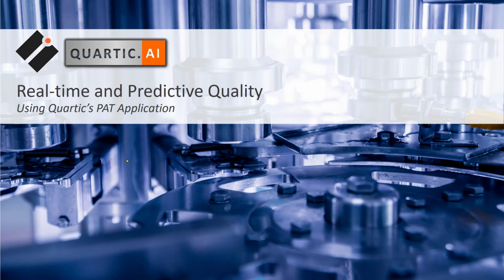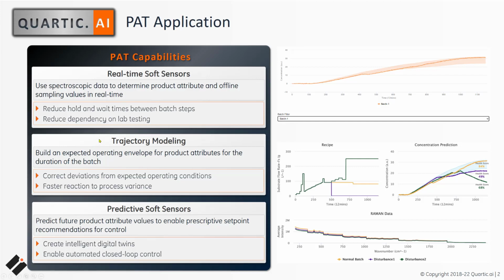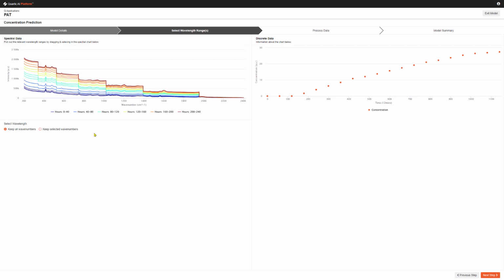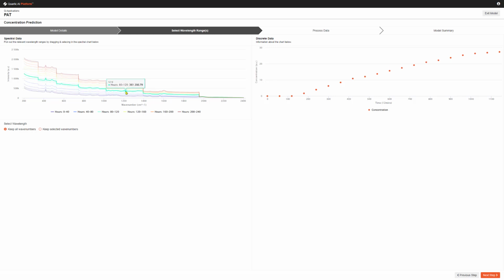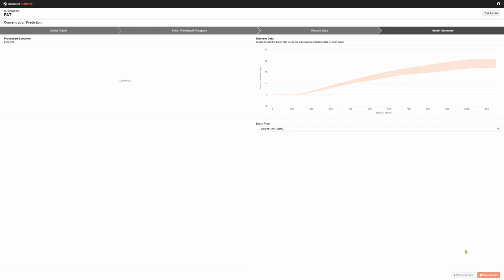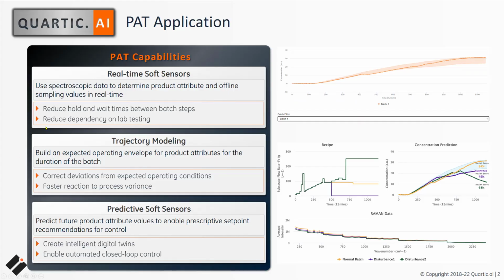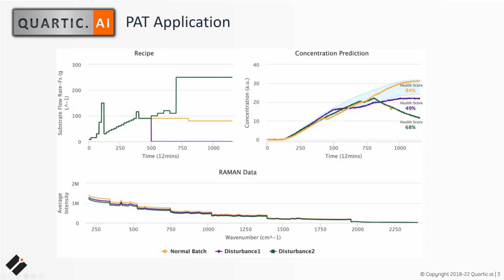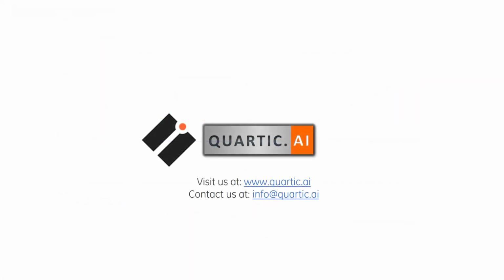Demo: Automated and online PAT analysis with the Quartic Platform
The Quartic machine-learning-powered PAT module automates the process of analysis, thereby bringing offline models to the production floor. This eliminates the delays from currently used assays and tests.

The application also creates context from online PAT data and multi- variate process data sources with flexible, easy to implement workflows, and allows subject matter experts to build machine learning models to provide continuous quantification of process signatures and key process attributes.